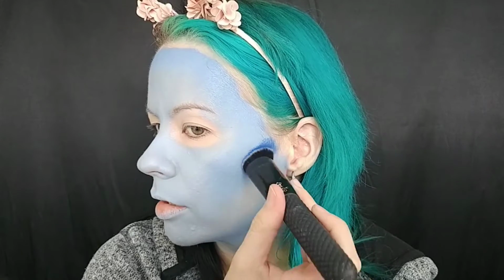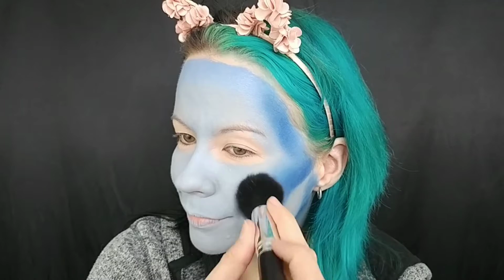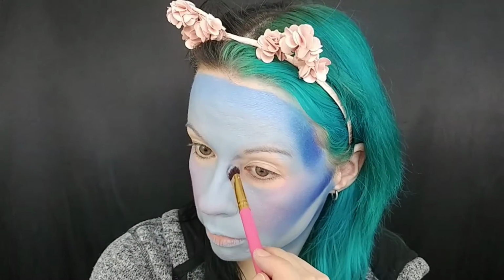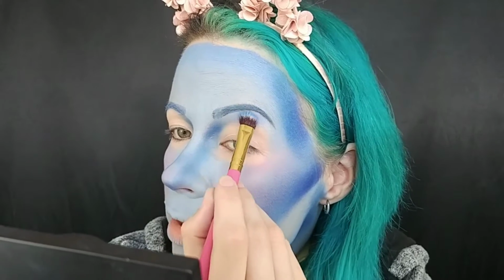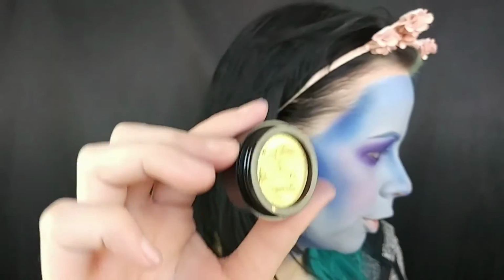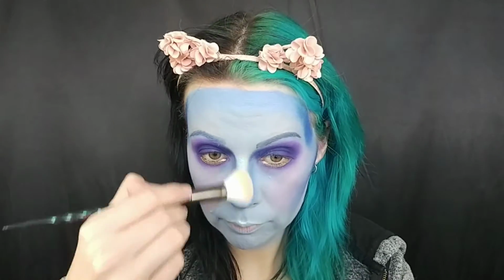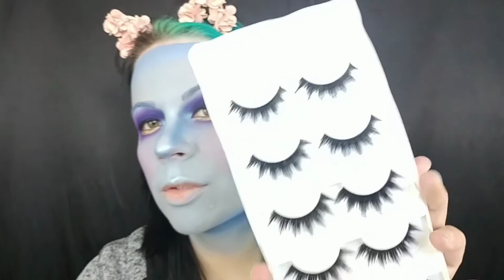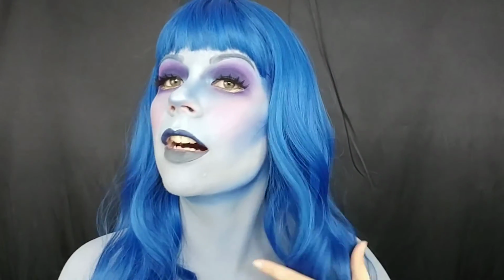Modern Disney Villains: Hades